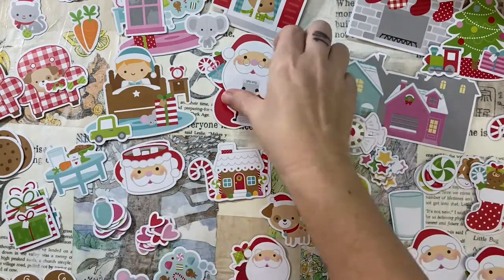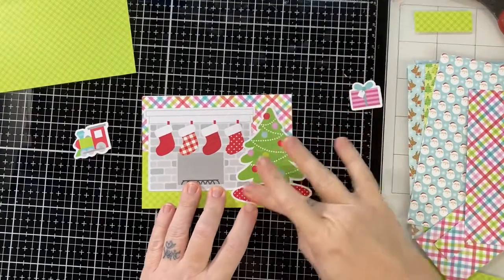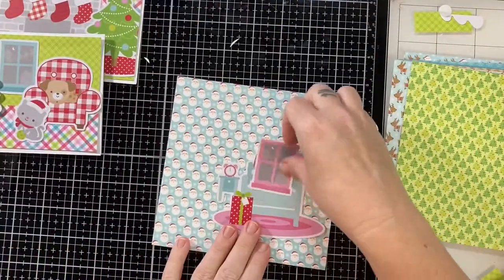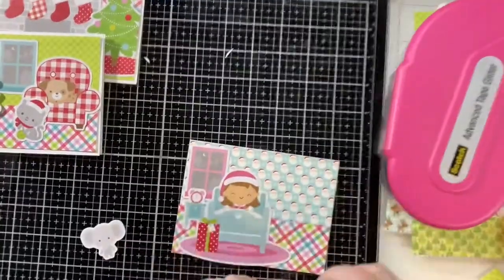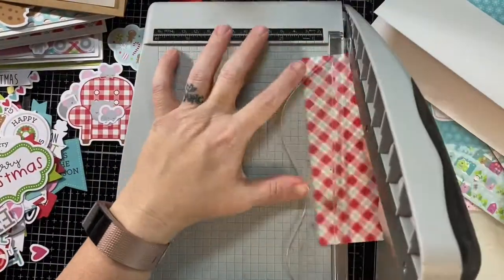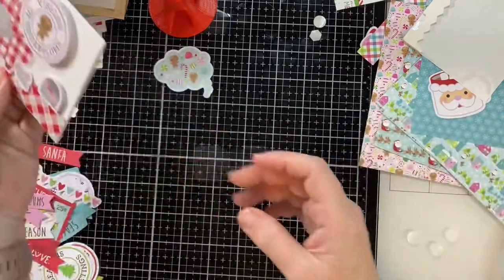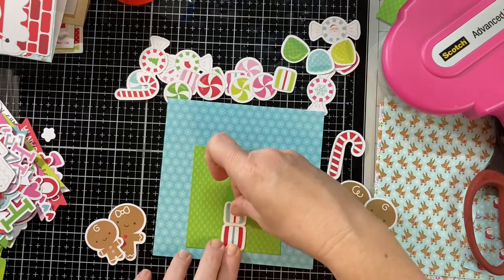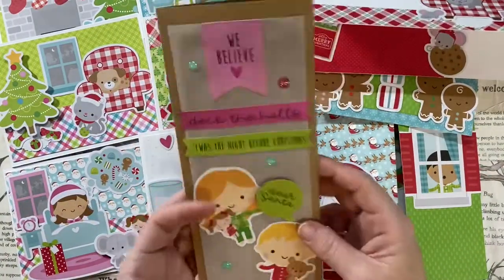10 Scene cards with Doodlebug Night Before Christmas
Hey crafty people,

Grab your favorite drink or snack and settle in for a long winters card making session. Hope you enjoy these ten cards. It was so much fun working with the collection. You can find it in the not2shabbyshop.